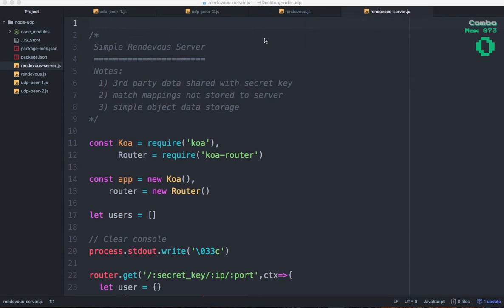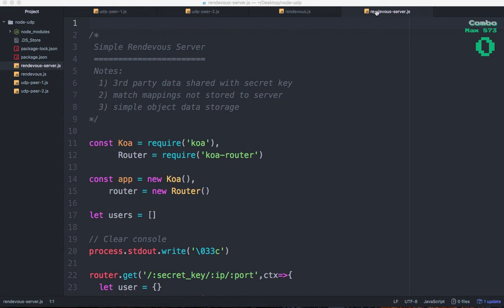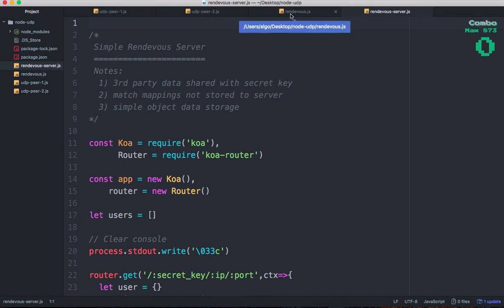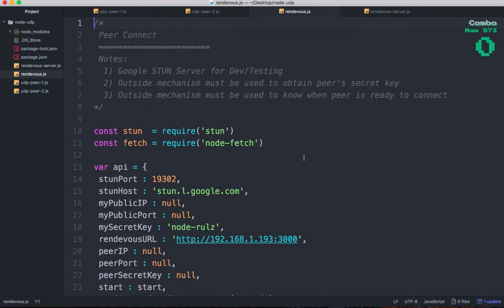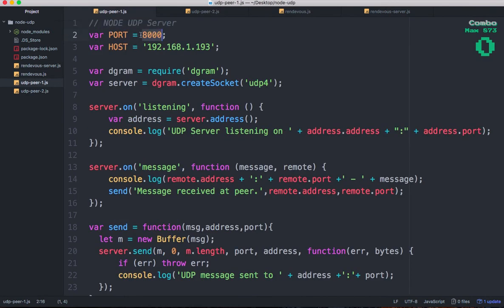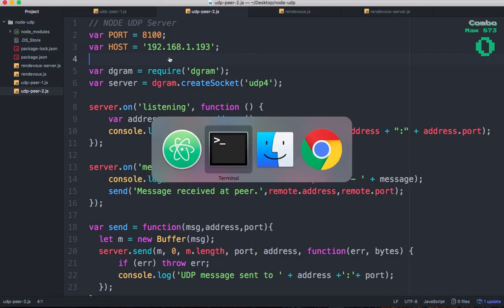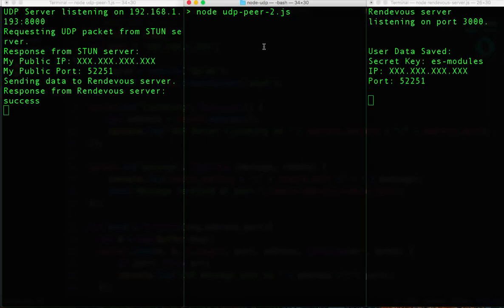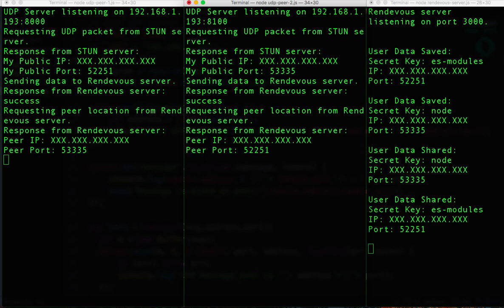Developing a Node UDP Peer Framework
The start to a Node UDP Peer Framework